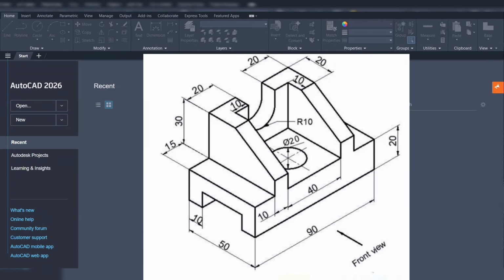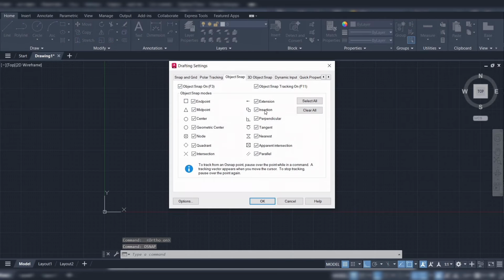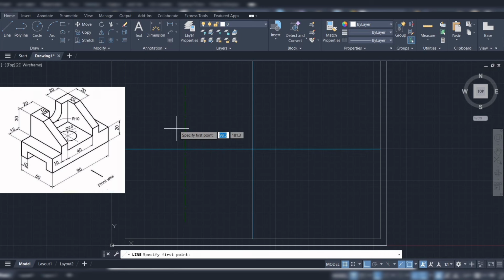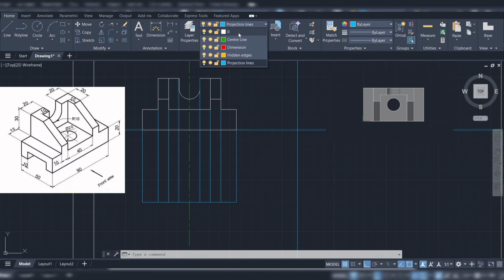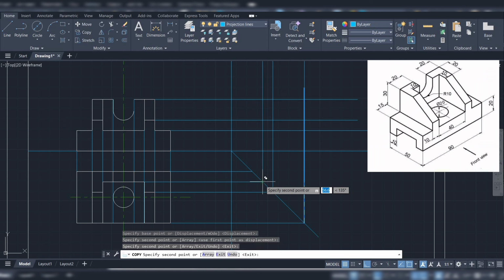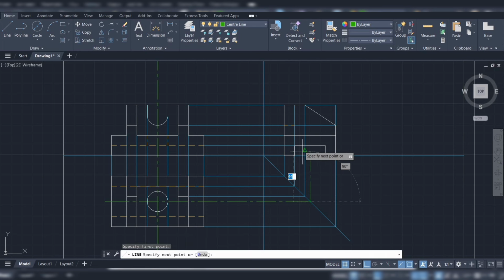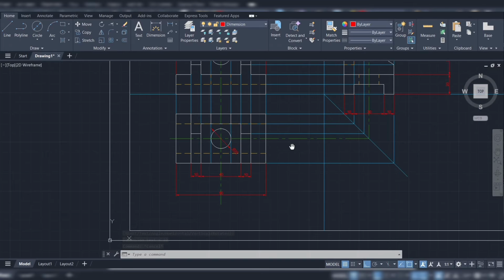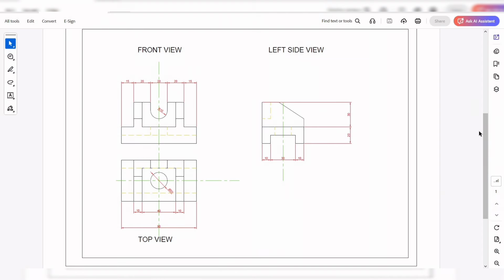AutoCAD 2026 2D | Machine Component Mastery 2 : Multiview Projection | Engineering Graphics Tutorial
How to draw 2D Engineering Drawing

Autocad 2D tutorial for beginners to advanced

Bring your machine component designs to life with multiview projection! Learn to create accurate 2D projections using AutoCAD, a crucial skill for engineering graduates. Follow along as we break down the process into simple, actionable steps.